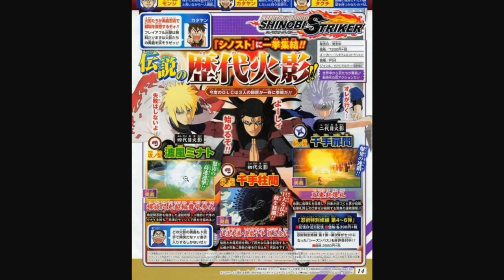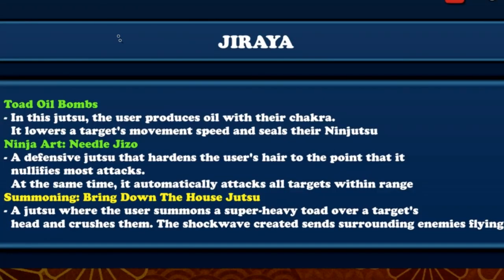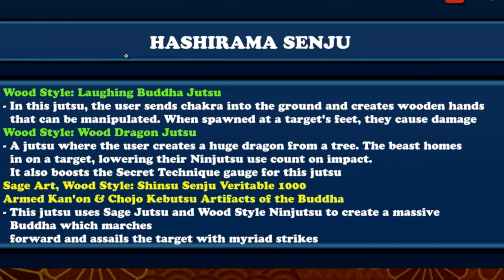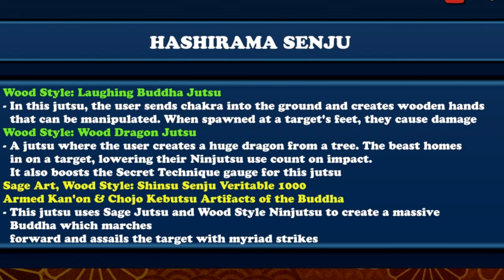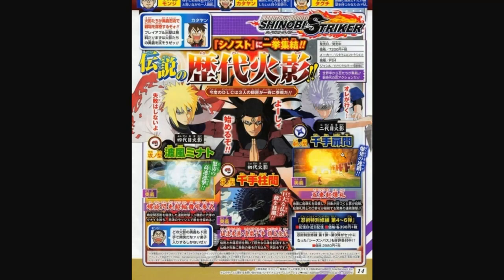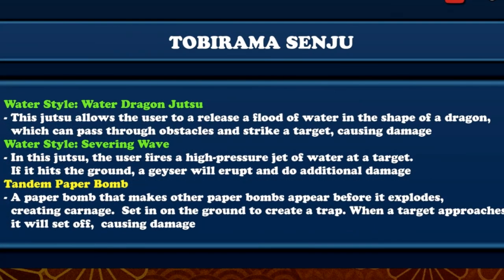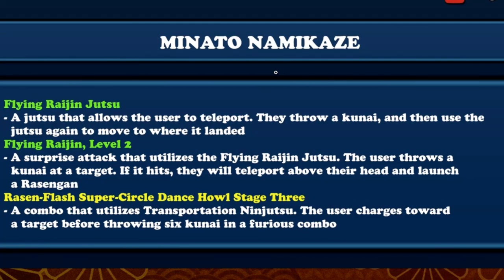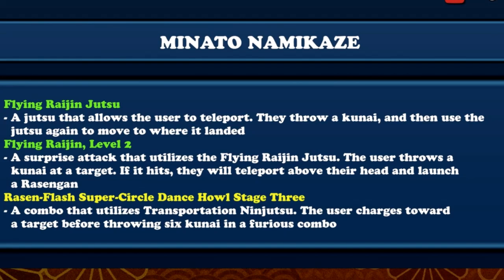Hashirama Tobirama Minato JUTSUS LEAKED! Naruto to Boruto Shinobi Striker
Title: Hashirama Tobirama Minato JUTSUS LEAKED! Naruto to Boruto Shinobi Striker

*Links:

[DISCORD] I deleted it. People are so petty.
[PSN] Jamar_Jets